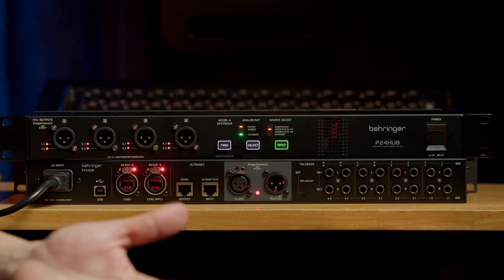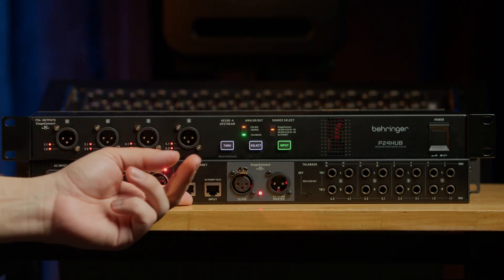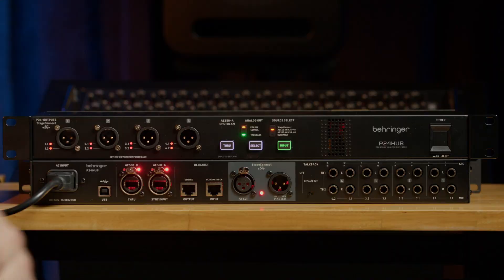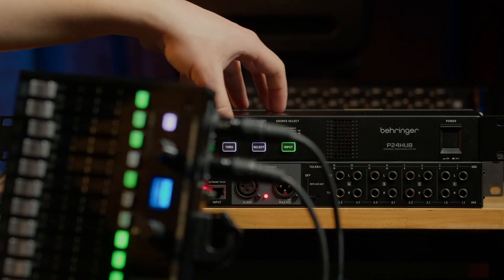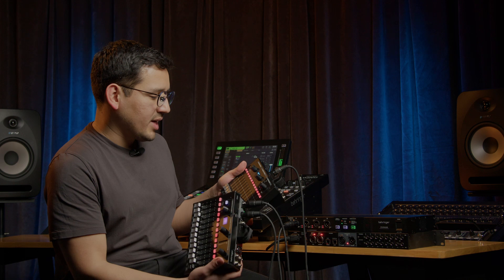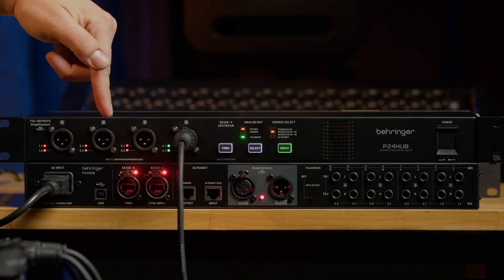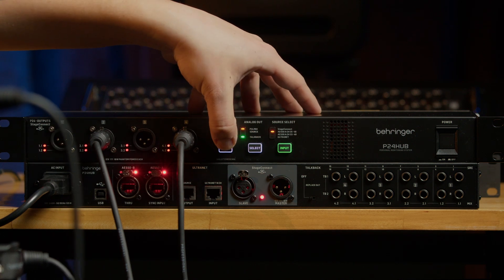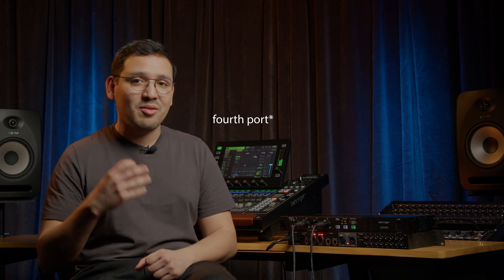P24HUB Video Manual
The P24HUB might look a little confusing at first, but don’t worry—we’ve got you covered! Let’s break it down and explore whether you actually need a hub, plus its connectivity and routing options.

00:00 - Intro
00:19 - When do I need a P24HUB?
01:37 - SOURCE: AES50, ULTRANET, StageConnect
02:34 - THRU
04:04 - Connecting P24s to the P24HUB
05:03 - Analog outputs
05:48 - So... XLR or DMX?
06:26 - Wrap-up